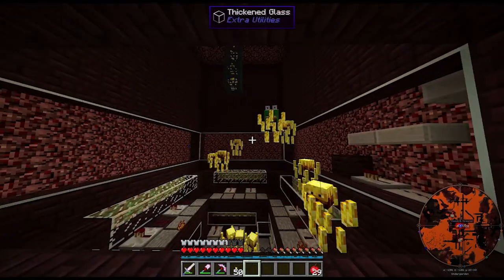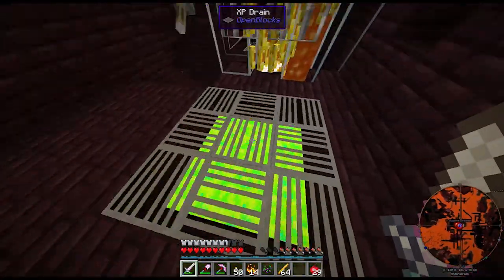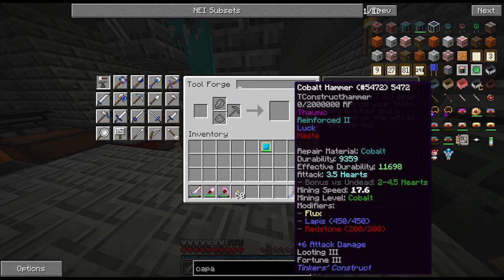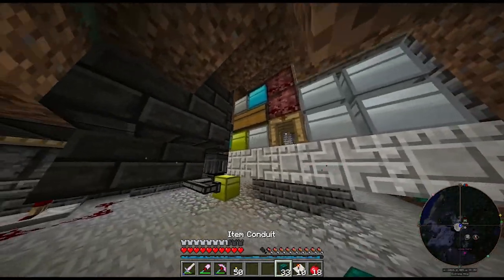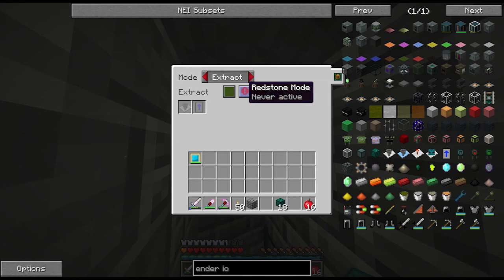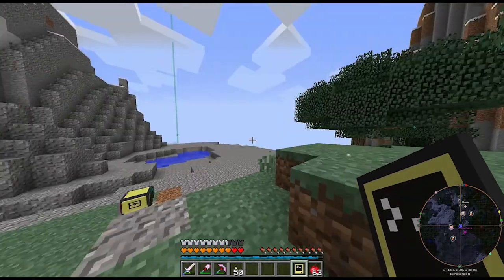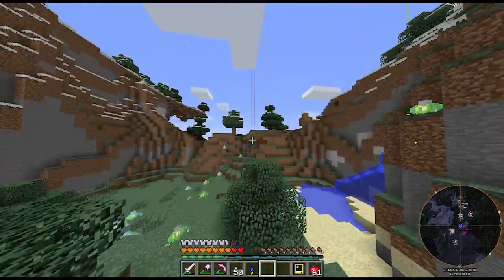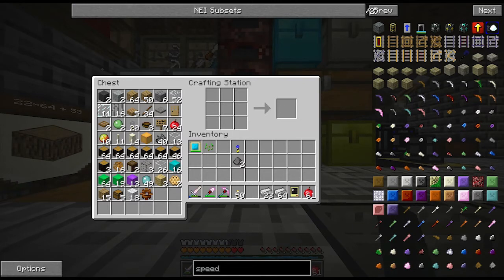FTB: Direwolf20 1.7.10 E05 | Sorting this Blazing Mess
Today I show you all a massive blaze farm that I have adapted from a couple peoples versions.